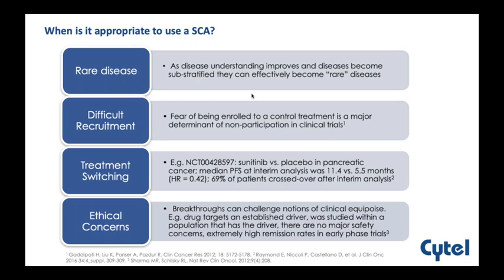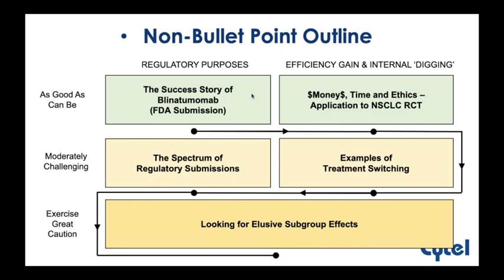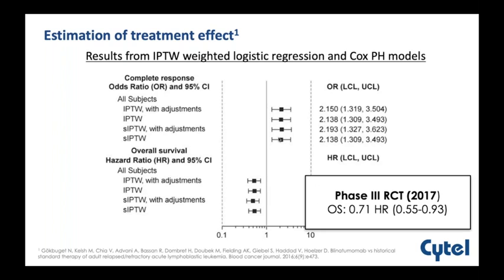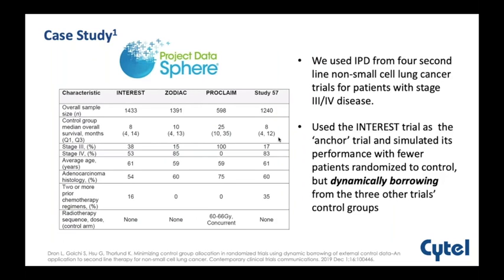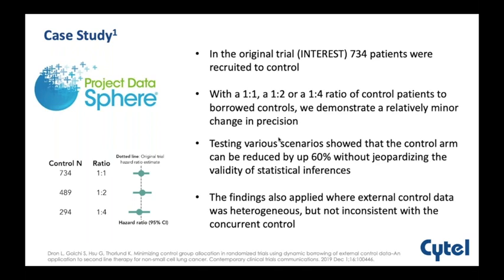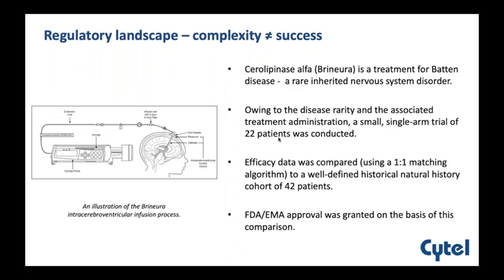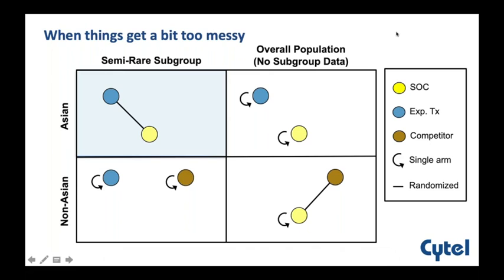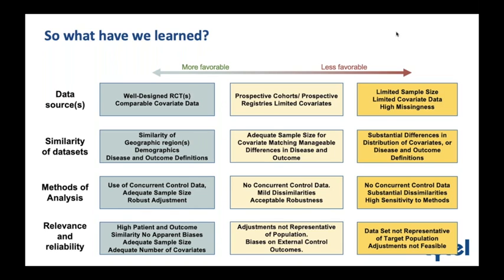Synthetic Controls In Clinical Trials